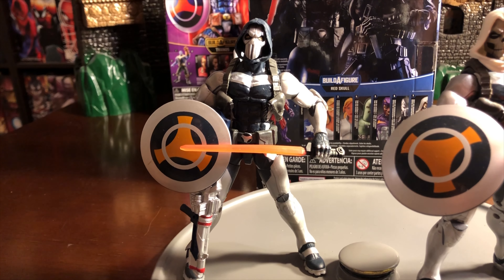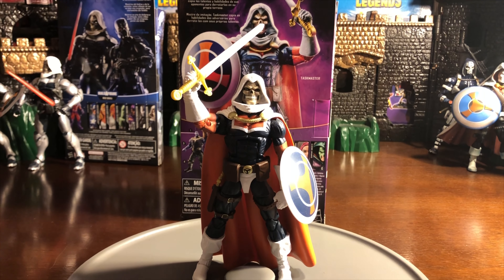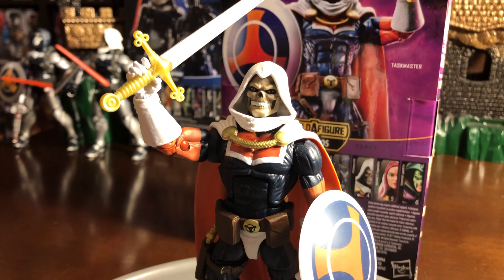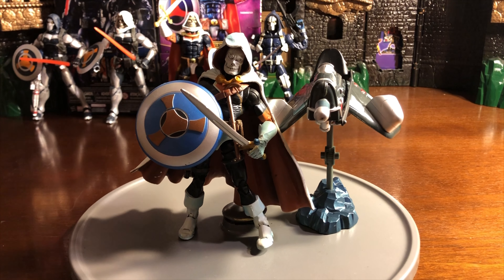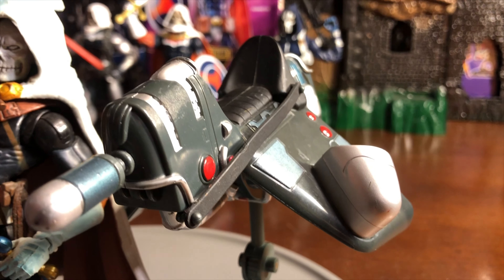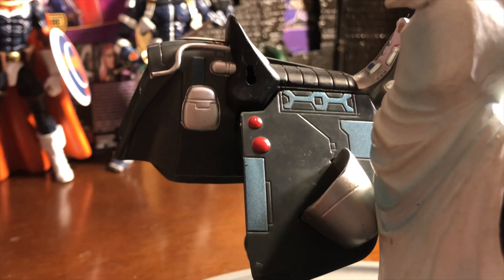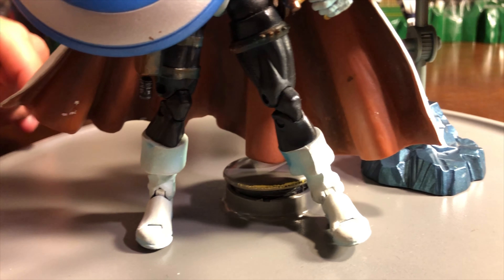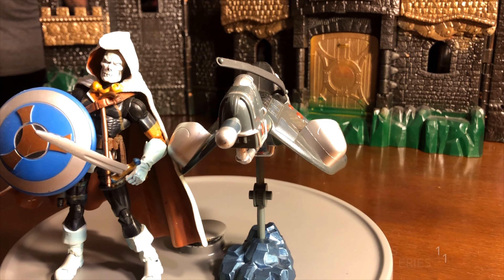Marvel Legends Taskmaster Episode 61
A review on Marvel Taskmaster figures and character. Talks about characters appearances, movements, and how to display figures.